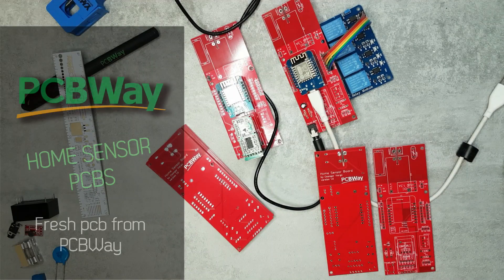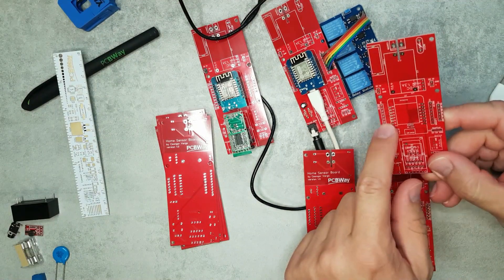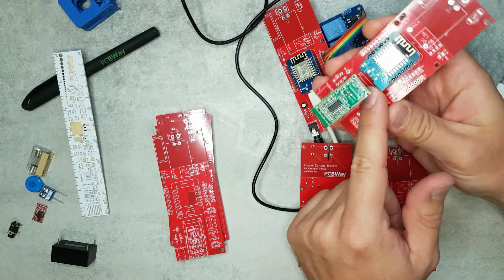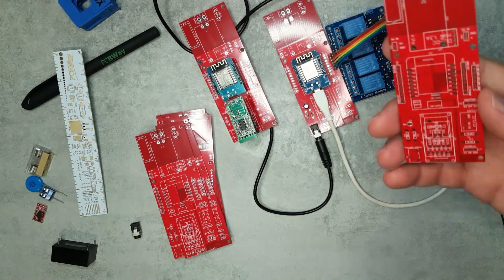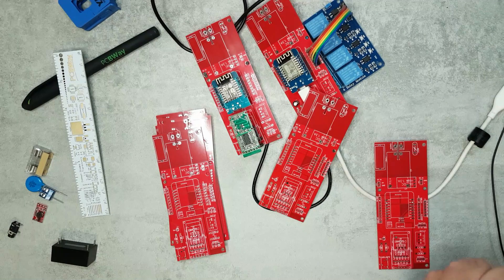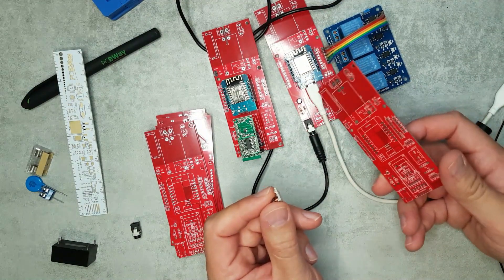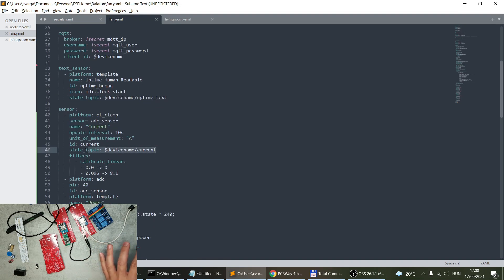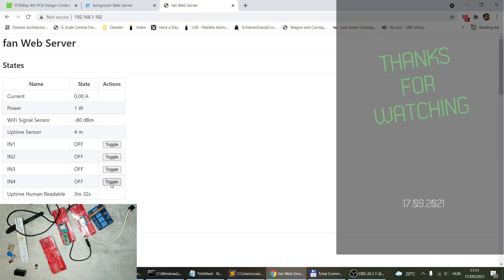Home Sensor Board - PCBWay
I am continuing the holiday home automation and I designed a PCB for myself that I will use to build all my sensor boards on. In case you are interested you can order the PCB and also vote it on the PCBWay 4th Design Contest. More videos will follow on how to build ESPHome firmware for these boards. More technical details in the PCBWay project page.

Chapters:
0:00 Intro
0:52 How this PCB works?
3:04 Powering the board
5:19 Design mishaps
8:13 PCBWay contest
10:57 What sensors I am planning?
14:12 About future videos
18:23 Outro